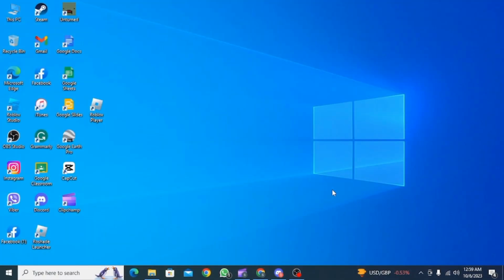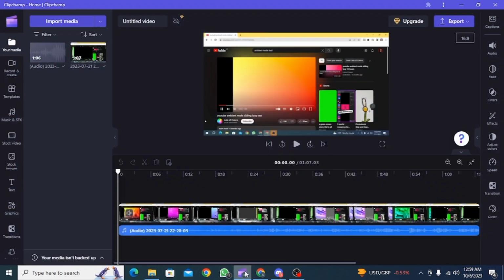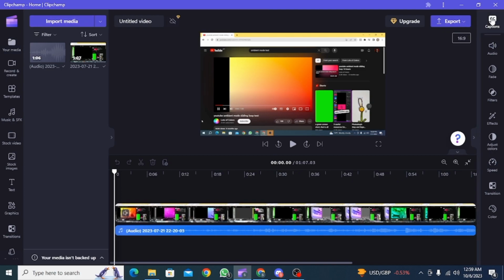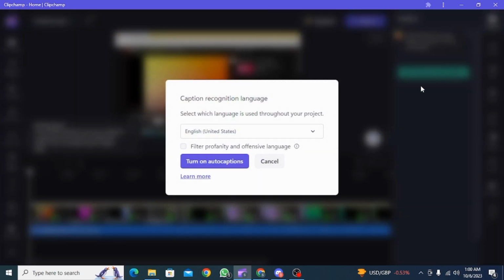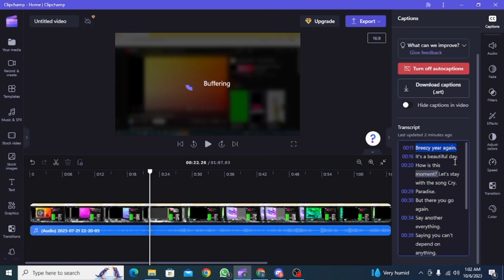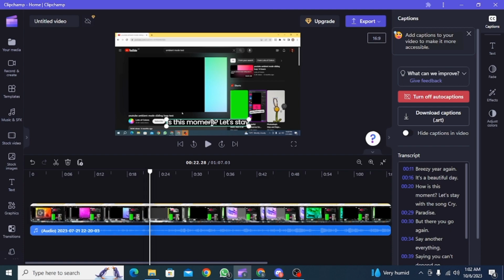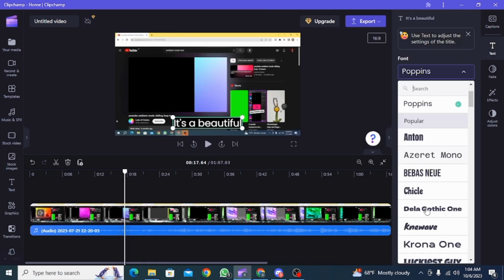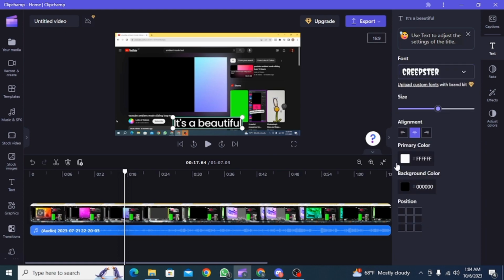How to add and customize subtitles or captions in clip champ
Want to enhance your videos with subtitles or captions in Clipchamp? We've got you covered! In this comprehensive guide, we'll walk you through the steps to add and customize subtitles or captions in Clipchamp, giving your videos a professional touch.

⏰ 00:00 Introduction: We'll start by explaining why adding subtitles or captions to your videos can be beneficial and how it can improve accessibility and engagement.

⏰ 00:20 Adding and Customizing Subtitles: In just 20 seconds, we'll provide you with clear instructions on how to add and customize subtitles or captions in Clipchamp. We'll cover common customization options and tips for making your subtitles stand out.

With this guidance, you'll be able to create engaging and accessible videos with custom subtitles or captions in Clipchamp.